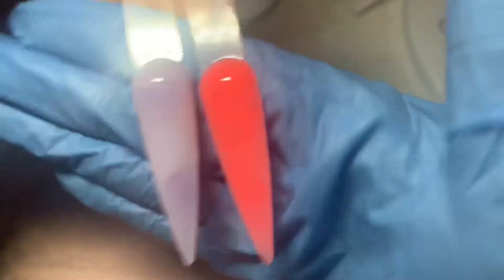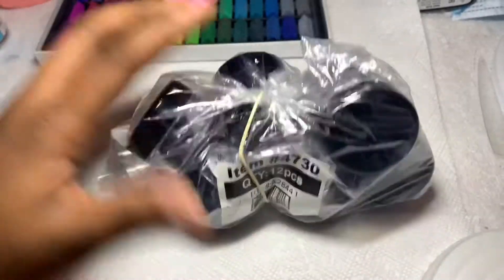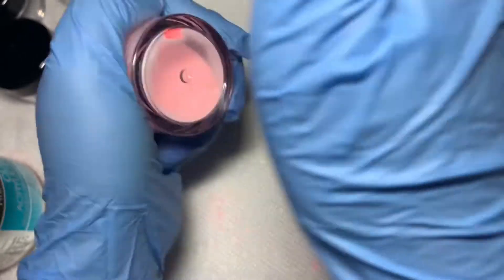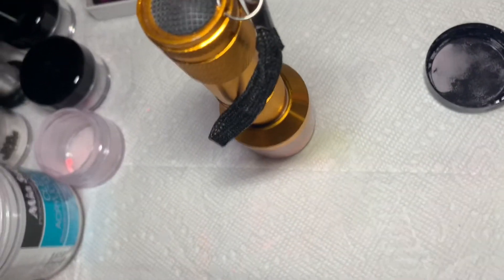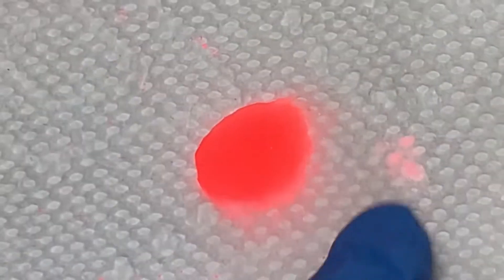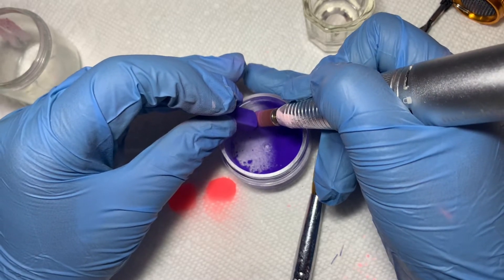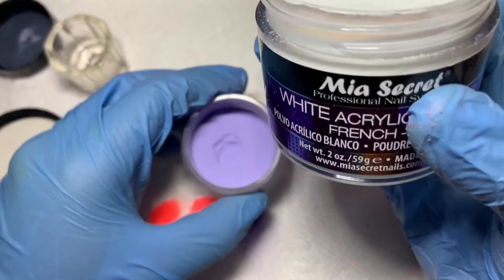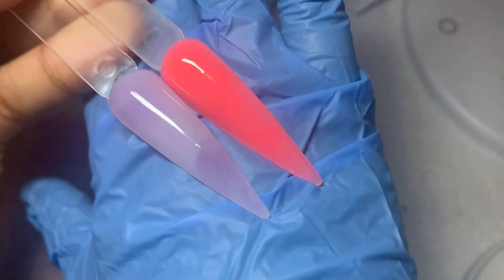How to make your own acrylic powders//using a tobacco grinder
Hey guys, this is my first video so it’s not the best but I tried. I hope you guys enjoyed the video. All the products are linked down below and All products are safe for nails and Does not bleach the base of the nail.
Mia secret clear:
Mia Secret Professional Acrylic...

Mia secret 3D white:
Mia Secret French - 3D Acrylic...

Soft pastels:
Mungyo Soft Pastel 64 Color Set...

Drill:
MelodySusie Professional Rechargeable 30000 rpm Nail Drill, Portable E-File with Long Life Battery, Electric Tool for Acrylic Nail Natural Extension Poly Nail Gel, High Speed, Low Heat, White